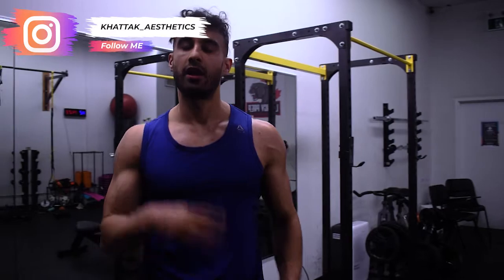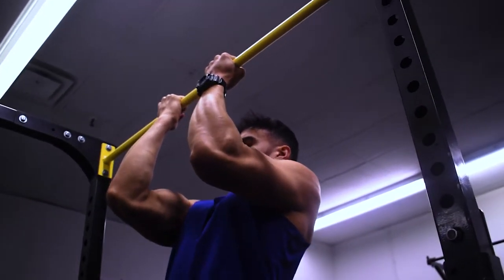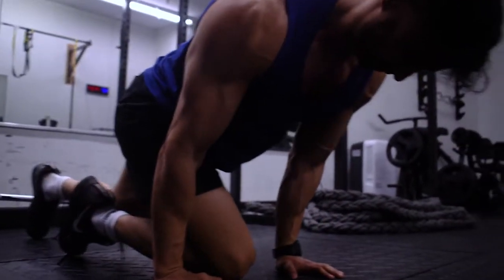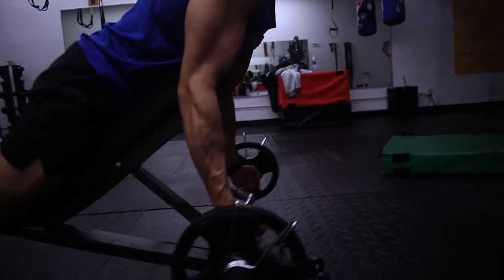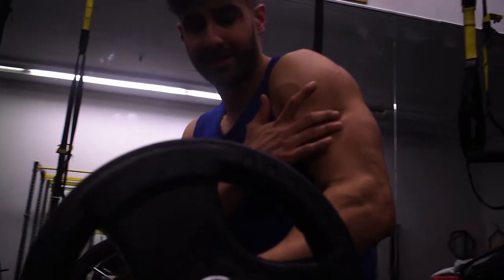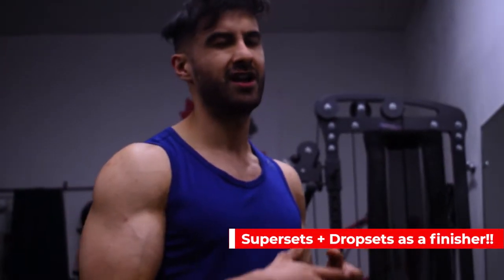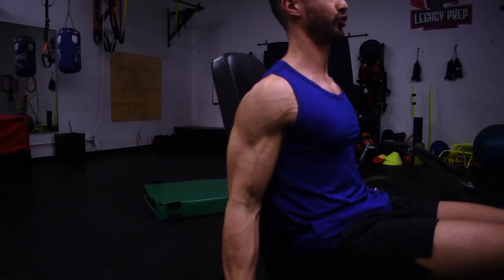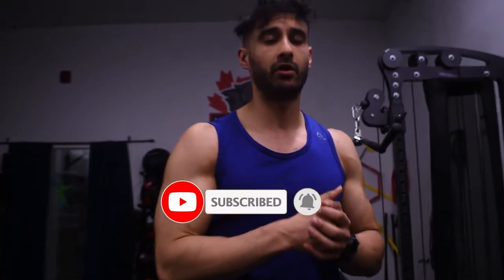best 3 tips to grow your arms by 1-2 inches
best 3 tips to grow your arms

3 ways to grow your arms

Grow your arms by 1-2 inches

Hit your arms  from different angles with different exercises

Body weight arm movements

Supersets and Dropsets  for finishers!

Exercise 1: Pull Up Bicep Focused (narrow grip )  3 sets 8,8,8

Exercise 2: Tricep Push ups 10,10,10

Exercise 3: Reverse Incline Bench Bicep Focused 12,12,12,12

Exercise 4: Tricep Skull Crusher 10,10,10

Exercise 5: Tricep Press downs 10,10,10,10

Ex 6: Superset A1: Seated Bicep Curl 10,10,10,10
                          A2: Standing Reverse EZ Bar Curls 10,10,10,10